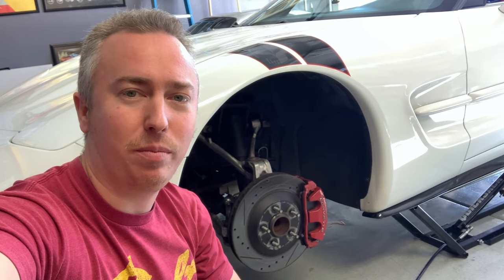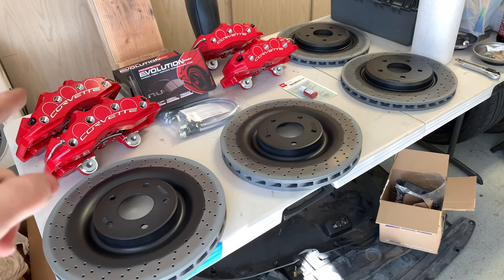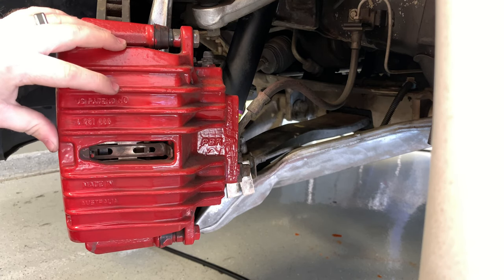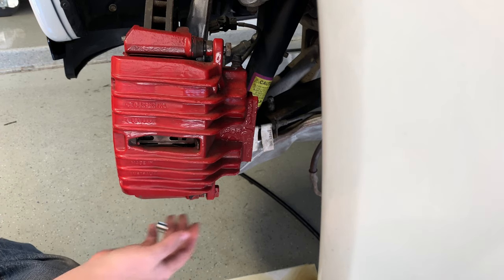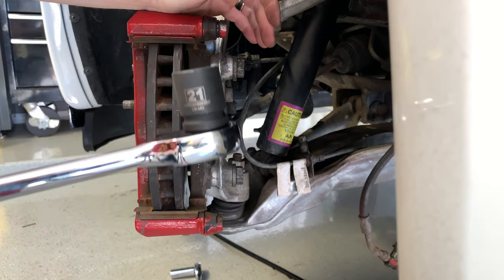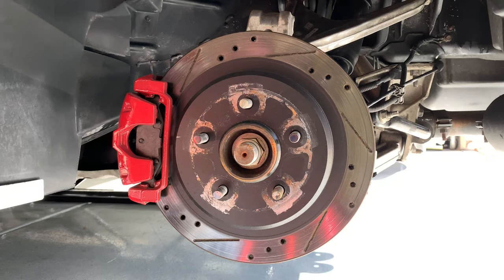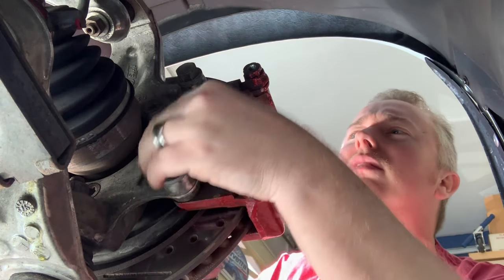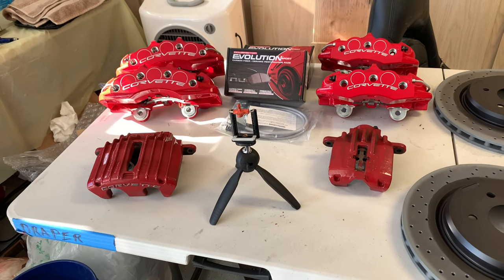C5 to C6 Z06 Brake Upgrade - Part 1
My Corvette Life: Episode 261 - C5 to C6 Z06 Brake Upgrade - Part 1

Parts from Zip Corvette:
Front Brake Caliper Retaining Pin Kit - Item# DB-914 - Price $39.99
Rear Brake Caliper Retaining Pin Kit - Item# DB-915 - Price $34.99

Parts from TPS Motorsports:
97-04 Corvette Brake Line Set Stainless Steel - Price $89.99

Total Parts Cost: $1758.00 + brake fluid

422 RWHP, 381 FT-LBS

1998 C5 Corvette Coupe - Modifications List
Corsa Indy Pace Car (Corsa Sport) axle-back exhaust
7.375" Pushrods
BrakeMotive Drilled/Slotted Brake Rotors
RaceGrip Suede Steering Wheel Covers
Corvette Envy LED Halo Tail Lights
Corvette Envy ACA Projector Headlight Housings
Clear DRL Housings
C7 Carbon Vented Front Splitter - Gloss Black
C7 Carbon ZR1 Style Side Skirts - Gloss Black
Corvette Creationz TPE 2" Flared Rear Quarter panels
C6 Z06 Rear Splash Guards
Forgestar F14 Wheels
(18x9.5 +49  Concave front, 19x12 +23 Super Deep Concave rear)